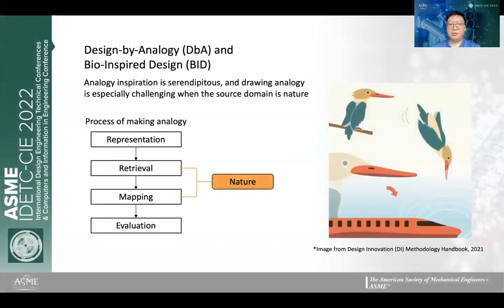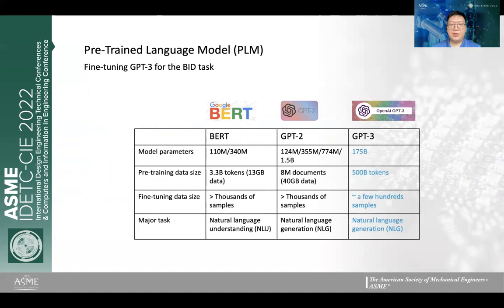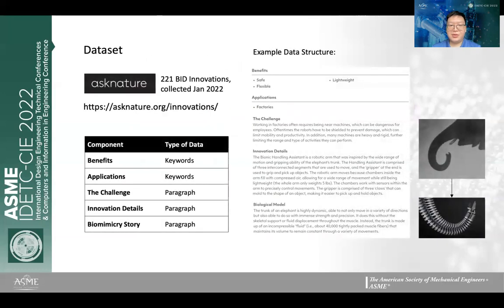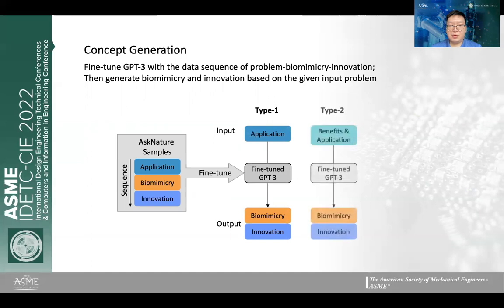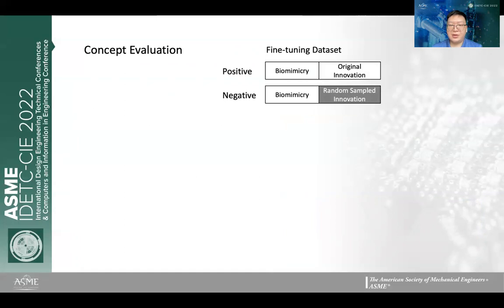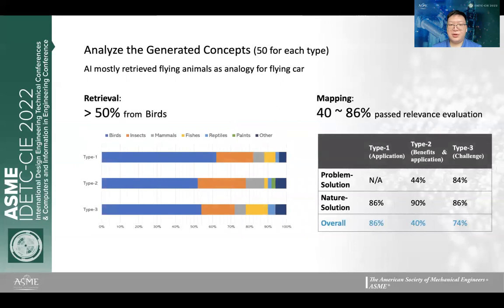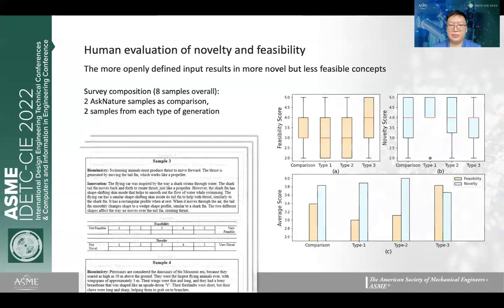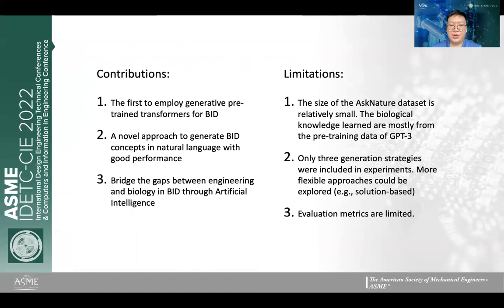Generative Pre-trained Transformers for Biologically Inspired Design